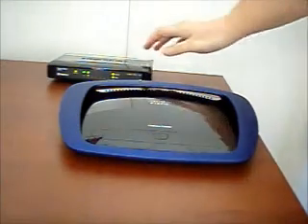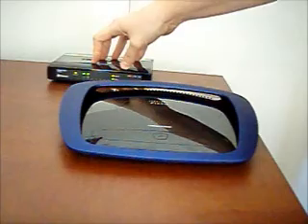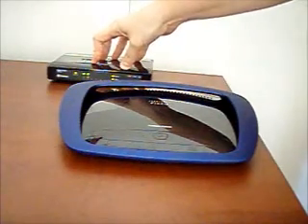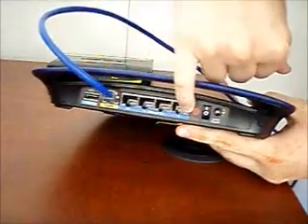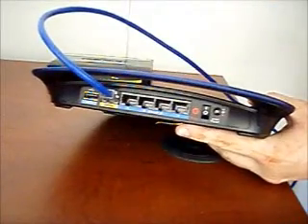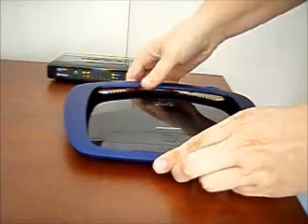How to connect your Sabai Technology StrongVPN router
This video will show you how to correctly connect your Sabai Technology StrongVPN router.  After hardwiring the device, you can then follow the instructions to input all of your personalized VPN settings.